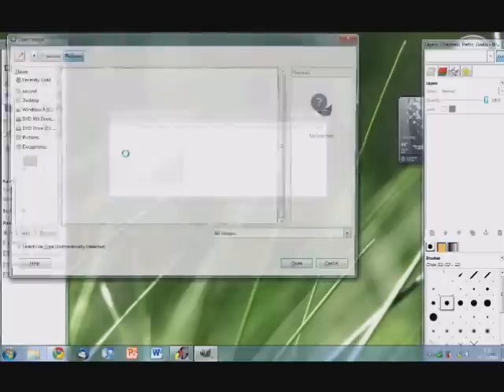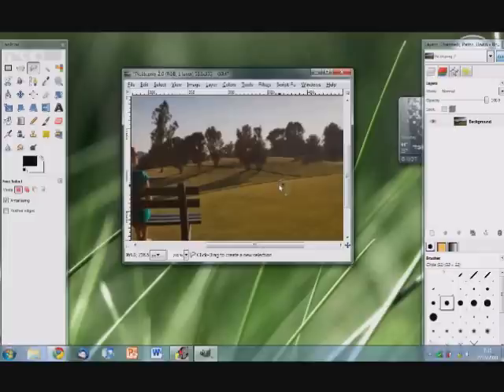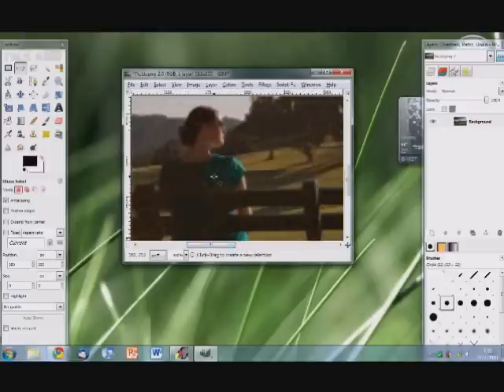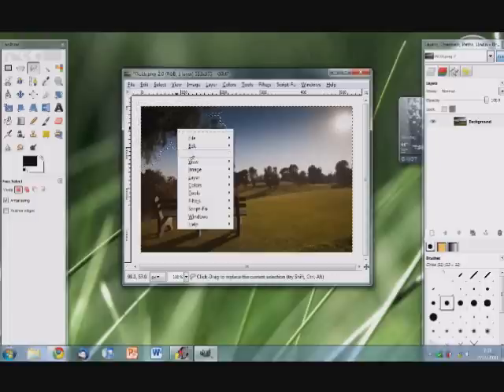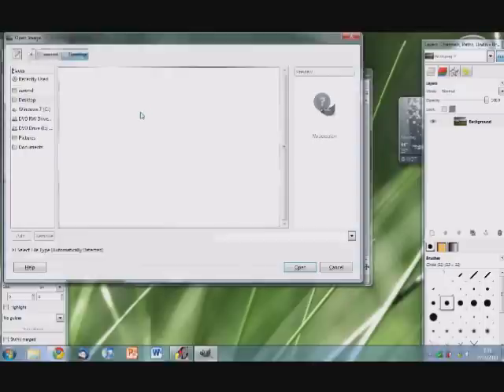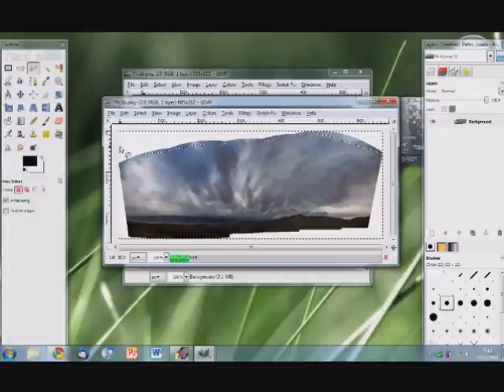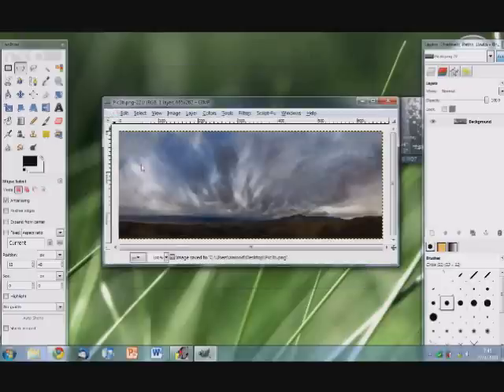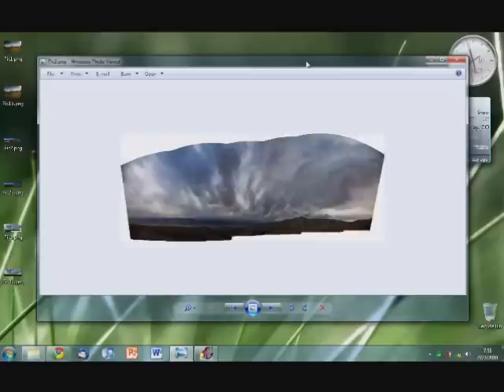Gimp's Resynthesizer Tool ("Content Aware Fill")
Photoshop's Content Aware Fill is pretty cool. However, Gimp, the Photoshop open source alternative, has had almost the exact same technology for years, made by an independent individual, Paul Harrison.